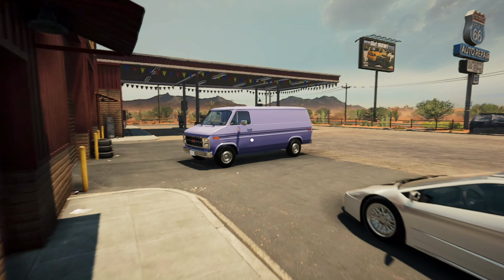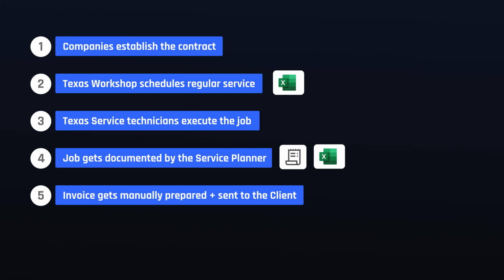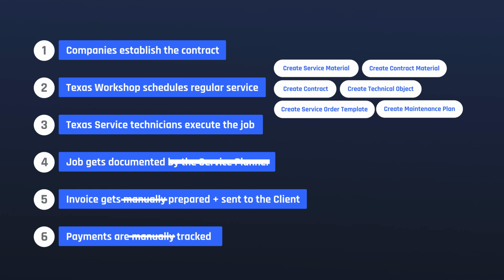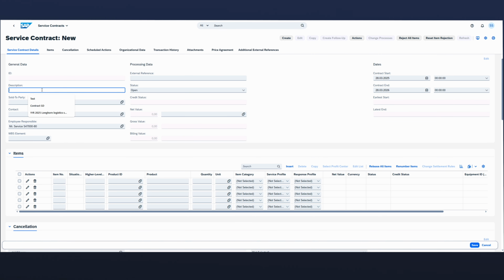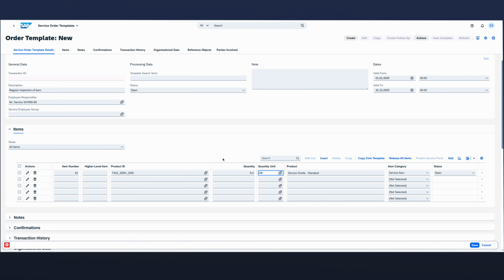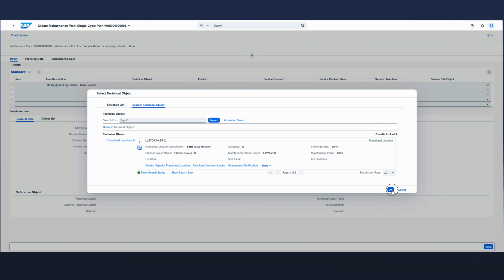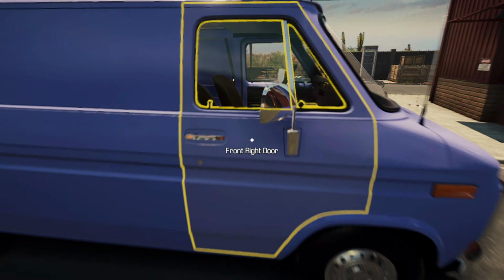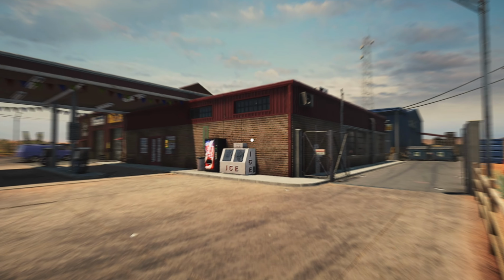SAP S/4HANA Service Recurring Services - end to end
Timestamps
02:37 - As-is process introduction
05:24 - S/4HANA Service Master Data
06:59 - S/4HANA Service Recurring Services process

In this video I will explain you how S/4HANA Service Recurring Services process works. You will understand the business case, the as-is process and the new way of doing Customer Service with SAP S/4HANA Service.
Together, we will create a service contract, maintain service contract materials, go through the whole process. The process will be finished with billing, generation of BDR documents, billing documents and invoice.
Things, which I covered in this video:

Create Maintenance Plan for Service
Schedule Service Maintenance Plan
Create Service Order Template
Generate BDR documents
Create Billing Documents
Execute Service Order
Recurring Service Fiori Apps
Search Service Contracts Fiori Application
Manage Billing Documents